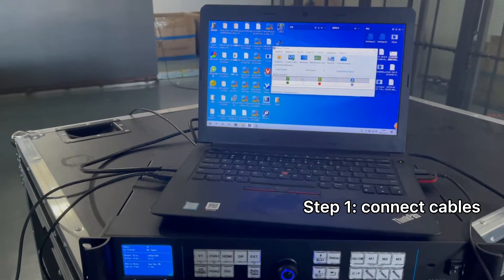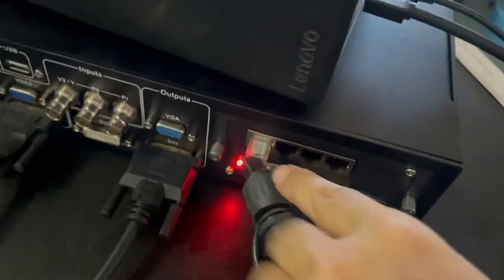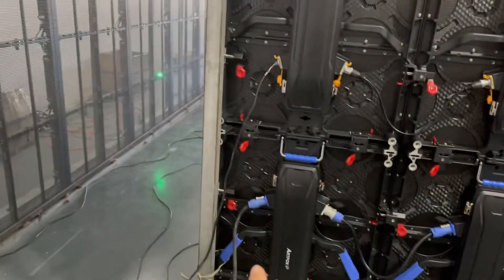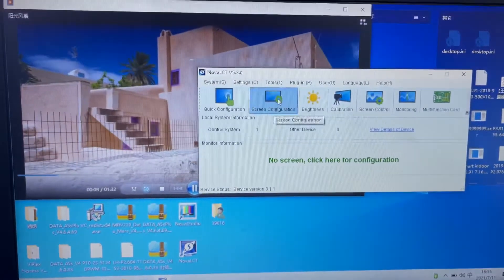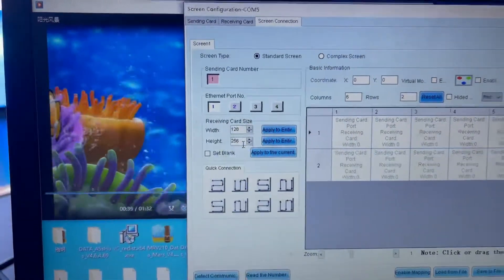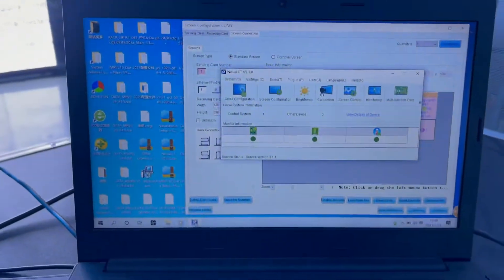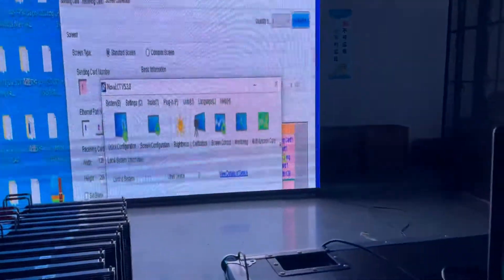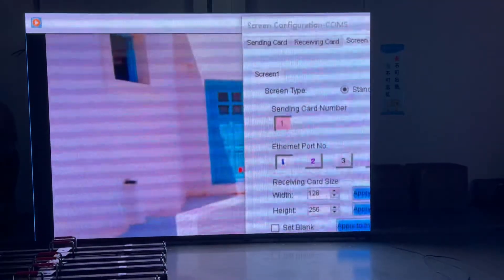How to setup led screen - 4 steps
1. Connect cables
2. Do the mapping
3. Setup video processor output width and height
4. Save if all is good